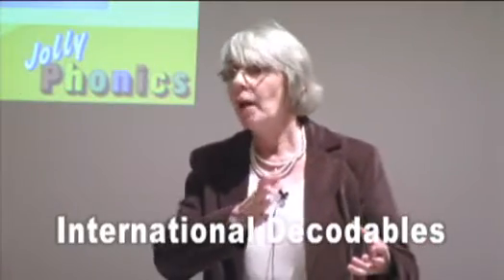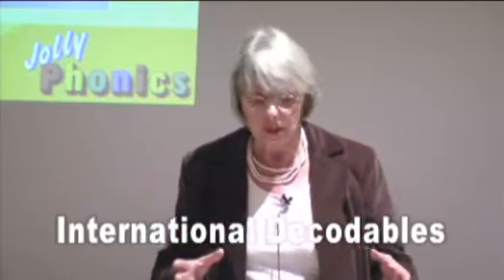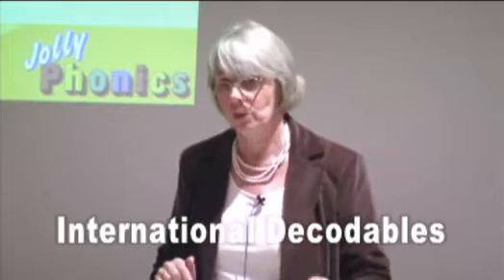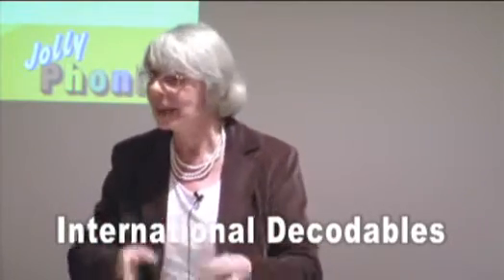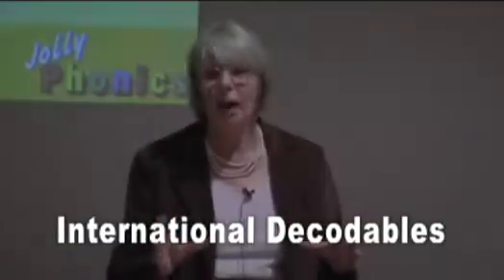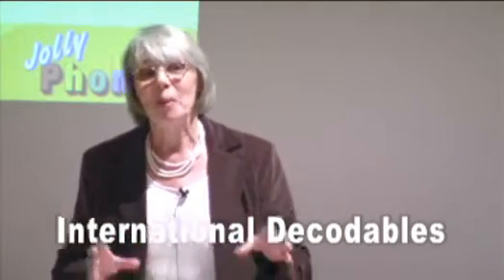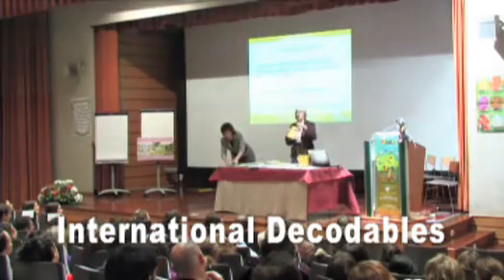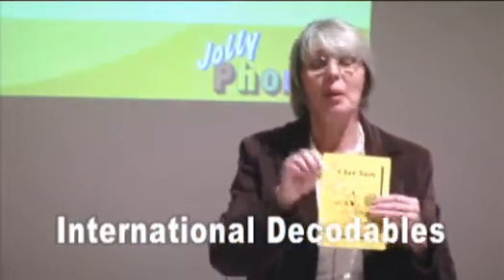Decodable Books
Sue Lloyd the author of Jolly Phonics is talking about how important the use of decodable books is for the children, also she is talking about the full range of decodable readers that International Decodables supplies exclusivly in Spain and Italy.